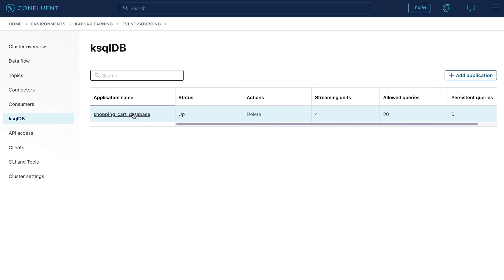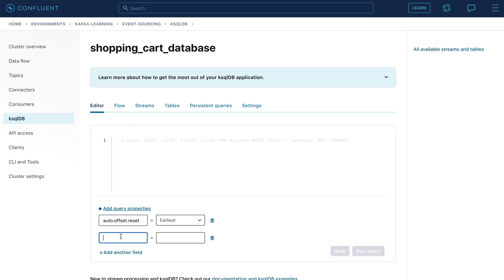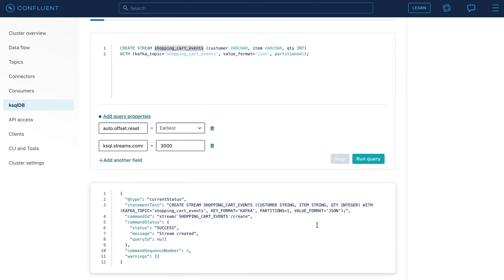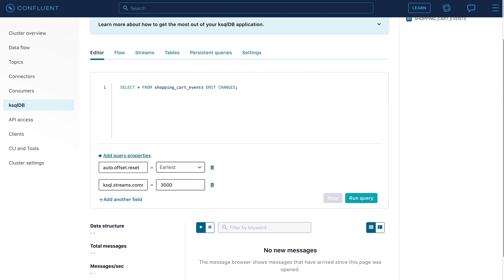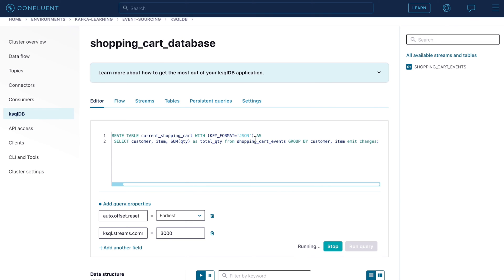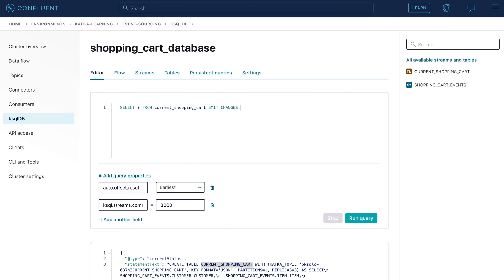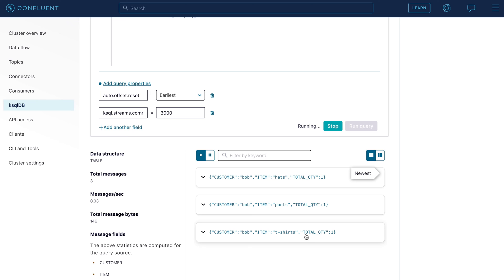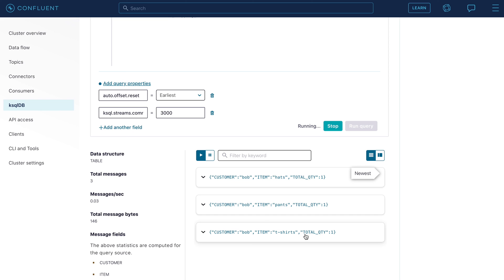Event Sourcing 101: Trying Out Event Sourcing with Confluent Cloud (Hands On)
| Complete a practical exercise using Confluent Cloud and ksqlDB to deepen your understanding of event sourcing. You'll create an event stream with mock events, then reduce them to a table. Finally, you'll query the table.